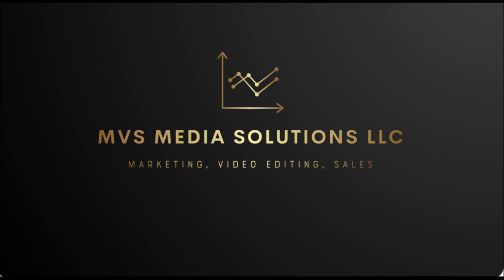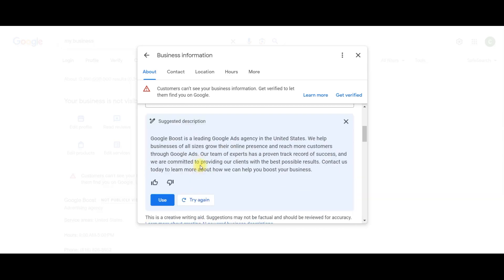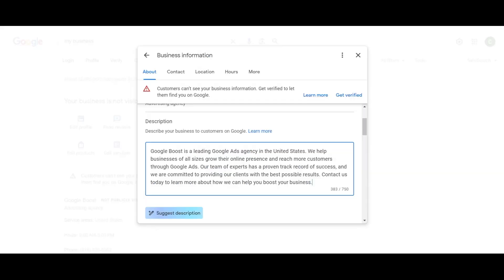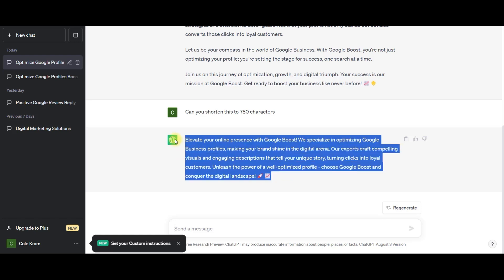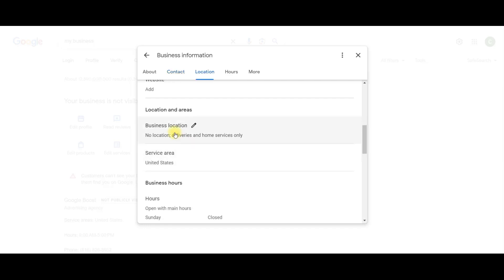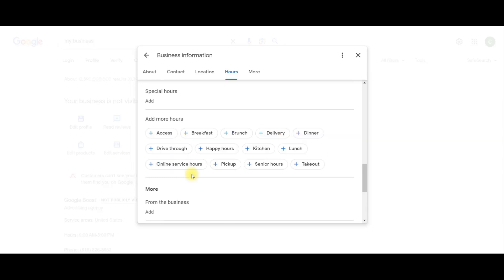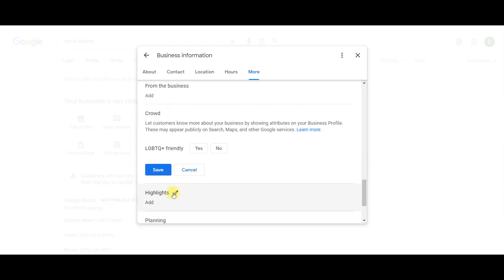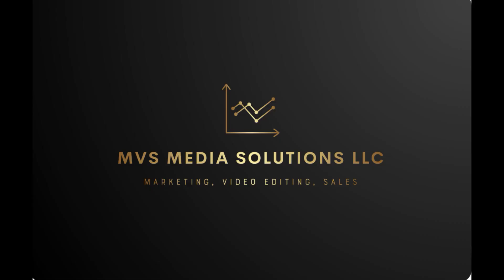Mastering Google Business Profiles: Creation and Optimization Guide - Part 2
LINK:
Mastering Google Business Profiles: Creation and Optimization Guide - Part 1

Welcome back to the second part of our comprehensive guide to creating and optimizing your Google Business Profile! In this information-packed video, we dive even deeper into the strategies and techniques that will skyrocket your online presence and attract more customers than ever.

🔍 What You'll Learn:

📌 Optimization Techniques: Uncover the advanced optimization tactics that will push your business profile to the top of local search results. We'll explore how to use keywords effectively, showcase your products or services, and ensure your business stands out from the competition.

📌 Visual Excellence: Learn the art of visual storytelling and make your profile visually appealing to potential customers. From choosing the right images to creating an eye-catching cover photo, we'll guide you through the steps to make your profile visually enticing.

📌 Engagement Strategies: Discover how to engage with your audience and turn online interactions into real-world customers. We'll discuss responding to reviews, sharing updates, and using Google Posts to keep your audience informed and engaged.

📌 Insights and Analytics: Dive into the world of data-driven decision-making. Learn how to interpret Google Insights and Analytics to fine-tune your strategies and gain valuable insights into your audience's behavior.

📌 Q&A Session: We've gathered the most common questions from our viewers and are addressing them in this video. Get answers to your burning questions about Google Business Profiles and local SEO.

Whether you're a small business owner looking to expand your local reach or a digital marketer aiming to master the intricacies of Google's platform, this video is your ultimate guide.

Don't miss out on the opportunity to take your Google Business Profile to the next level.